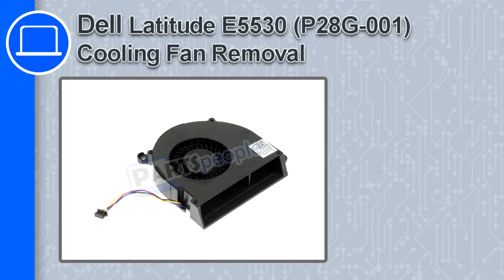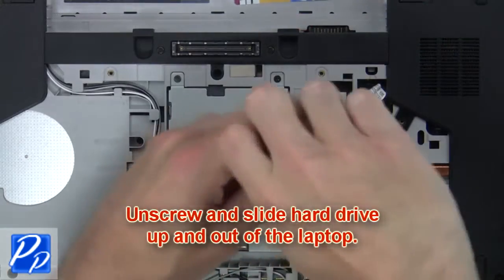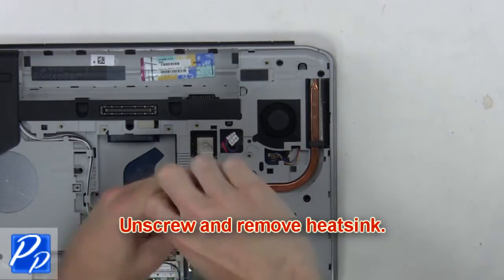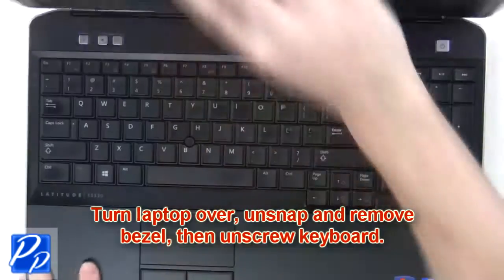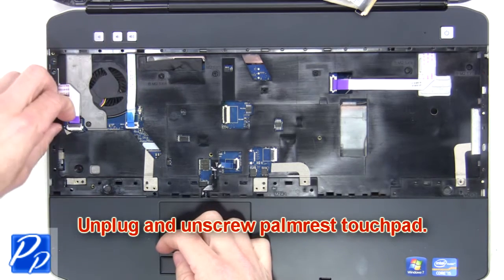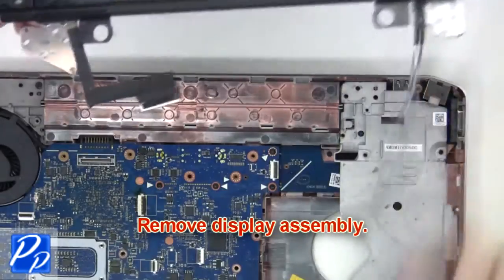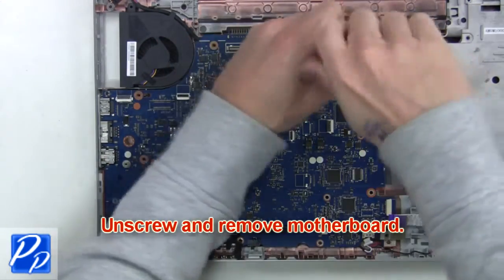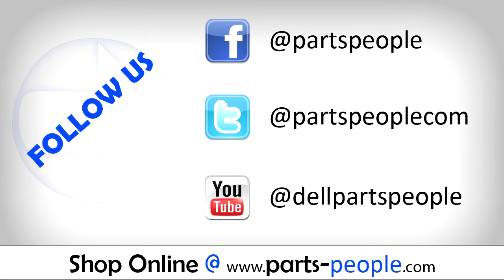Dell Latitude E5530 (P28G-001) CPU Cooling Fan How-To Video Tutorial